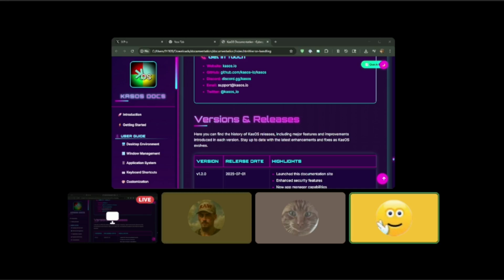KasOS Dev Talk - Welcome to KasOS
First meeting with the dev team for KasOS.

Ai: Tell YouTube about this KasOS.

KasOS - Web-Based Desktop Operating System
KasOS is a revolutionary web-based desktop environment that brings a full OS experience to your browser! 🖥️✨

Key Features:

🔐 Crypto Wallet Integration - Connect with Web3 wallet for secure authentication
💰 Built-in Kaspa Blockchain Support - Native KRC20 token management and DEX trading
⚡ AI-Powered Tools - Integrated AI assistant and security testing suite
🛡️ Advanced Security - WASM sandboxing and comprehensive error tracking
📱 Modern Desktop Experience - Windows, taskbar, start menu, and desktop icons
🔧 Developer Tools - Built-in terminal, text editor, and debugging tools
📁 File Management - Complete file explorer and media player
🤖 Kasia Messenger - Secure communication platform
🏪 App Store & Manager - Install and manage applications dynamically
Perfect for:

Web developers exploring browser-based OS concepts
Crypto enthusiasts wanting integrated blockchain tools
Anyone curious about alternative computing environments
Educational purposes and tech demonstrations
Experience the future of web-based computing! No installation required - runs entirely in your browser with advanced security features and blockchain integration.